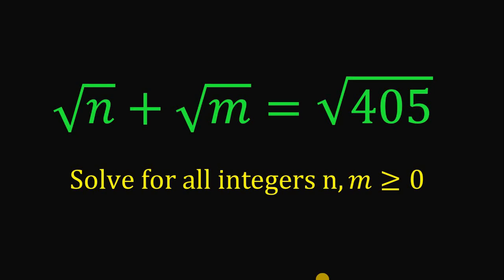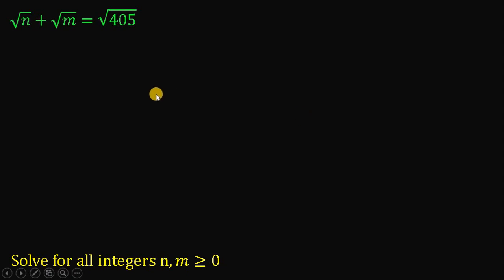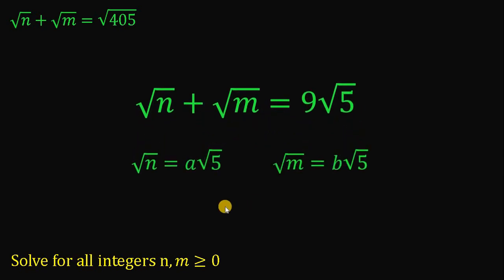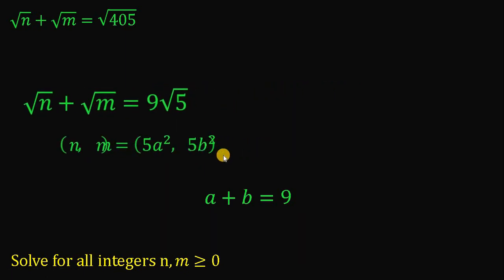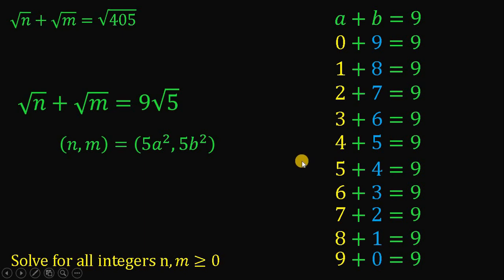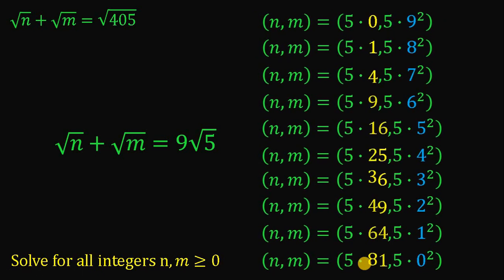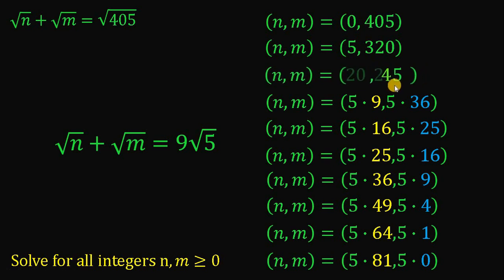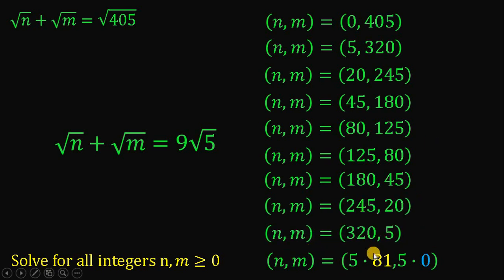Can you solve this? | How to find all pairs of (n, m)?